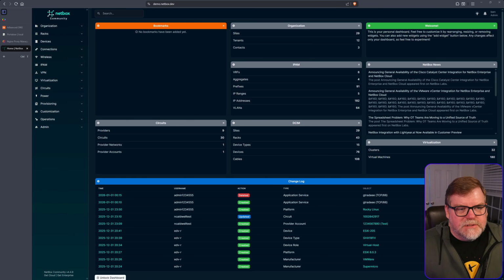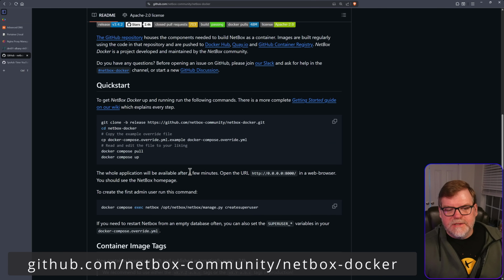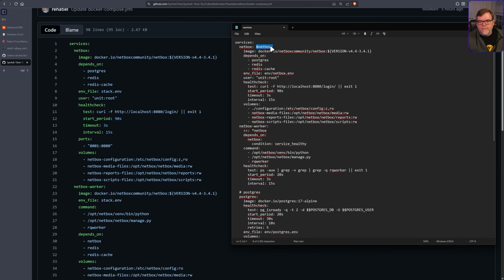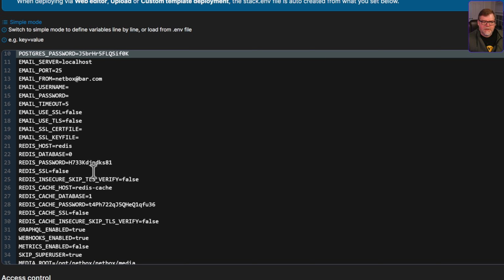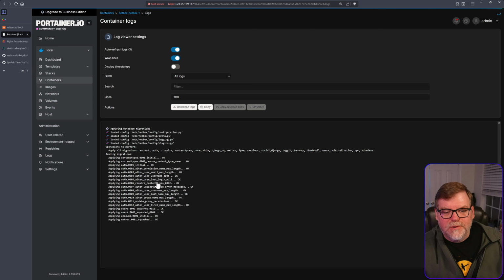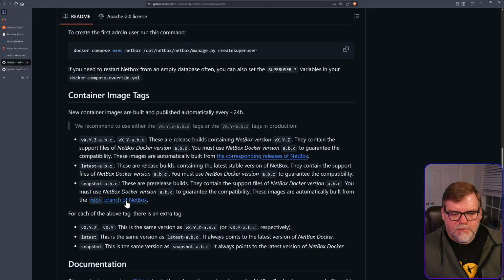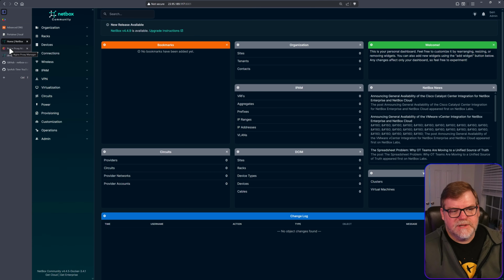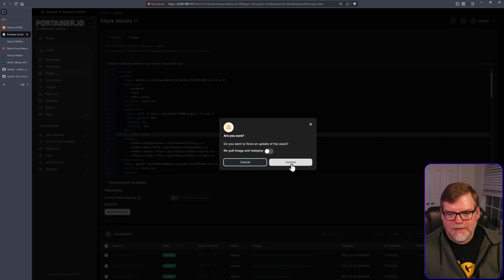Finally, a Portainer-Friendly Way to Deploy NetBox!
NetBox is an incredibly powerful IPAM and DCIM platform — but getting it deployed cleanly can be frustrating, especially if you’re using Portainer.

This video does not focus on NetBox features or day-to-day usage. Instead, it’s all about getting NetBox up and running quickly and cleanly using Portainer, without fighting Docker Compose files that weren’t designed with Portainer in mind.

In this walkthrough, I focus on:

* Reworking the NetBox Docker setup to be Portainer-friendly
* Deploying NetBox cleanly using Portainer stacks
* Making NetBox internet-facing
* Securing the deployment with Nginx Proxy Manager and SSL
* Getting to a usable login screen fast, with minimal friction

If you already know why you want NetBox and just need a fast, repeatable deployment, this video is for you.

If you’re building a homelab, running an MSP stack, or standing up NetBox in production, this approach saves time and headaches.

No deep dives.
No feature tours.
Just a clean NetBox deployment using Portainer.

Chapters:
0:00 - Welcome to SYNACK Time
0:40 - A little bit of Netbox
3:45 - Jumping in to installation
18:33 - Setting up our first user and understanding versions
22:45 - Configuring our sub domain
23:42 - Setting up Nginx Proxy Manager
28:32 - All done!  That's a wrap!